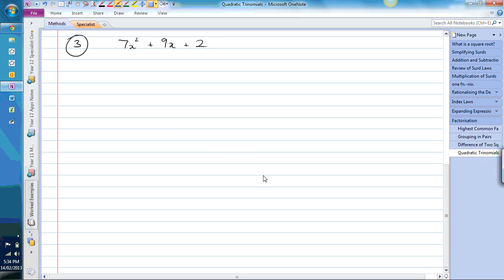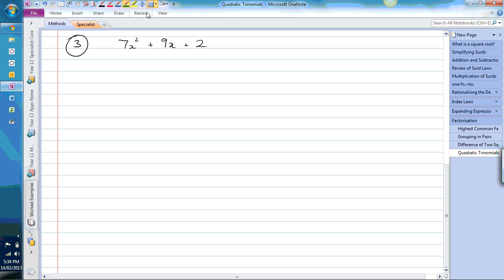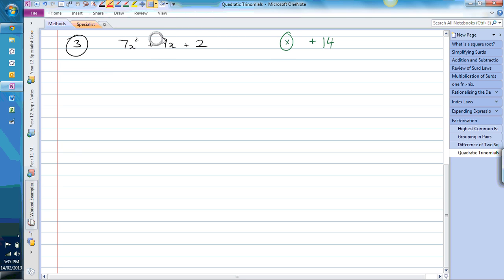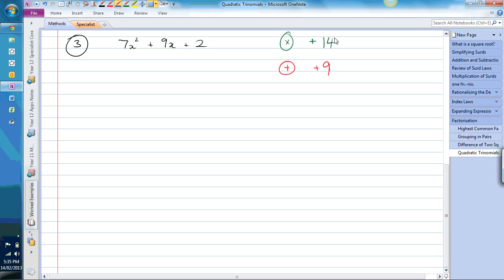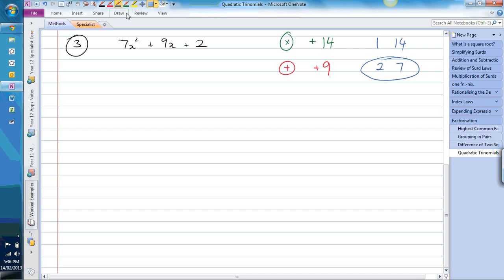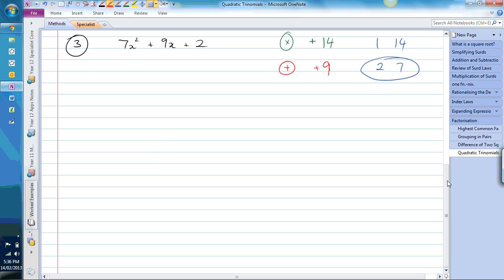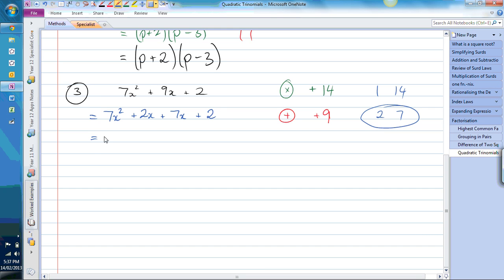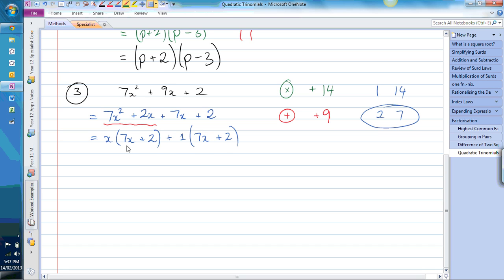Quadratic Trinomials 3